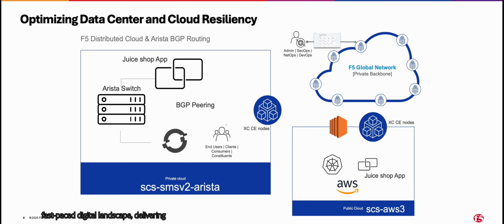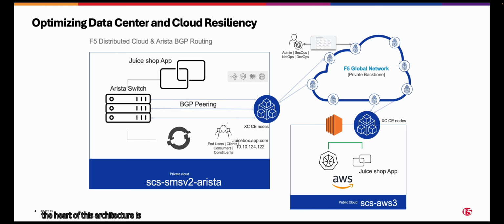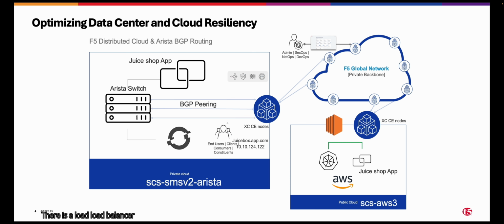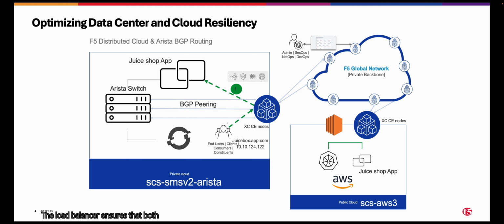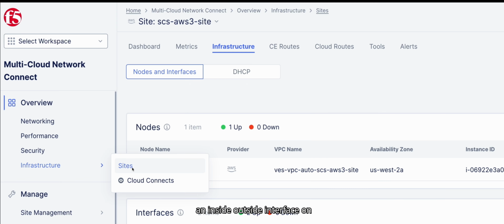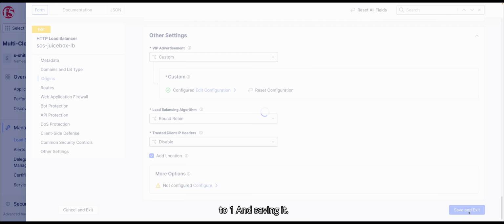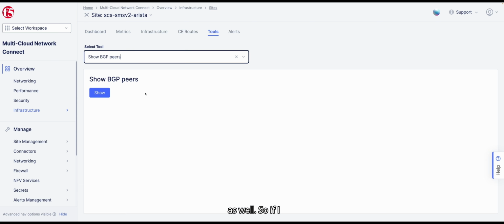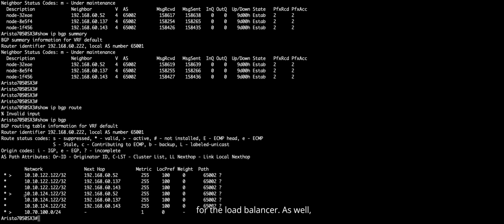Achieving Low Latency and Resiliency with F5 Distributed Cloud Customer Edge and Arista Switches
Explore how to achieve low latency and high resiliency in application delivery using F5 Distributed Cloud and Arista switches. This video discusses the integration of these technologies for optimized multi-site deployments, addressing the challenges of todays digital landscape. Learn about the benefits and strategies for enhancing application performance and reliability.